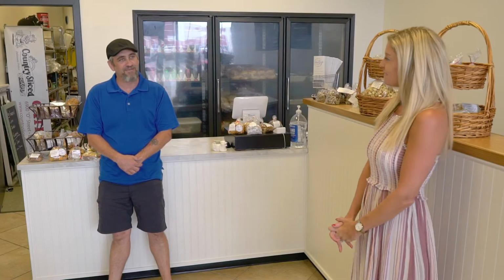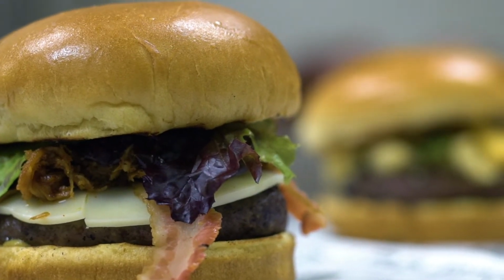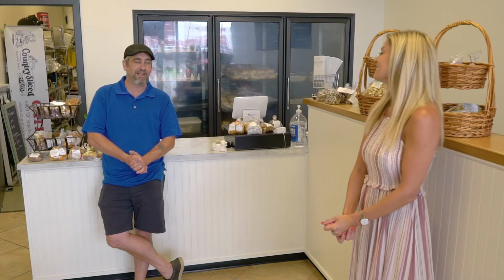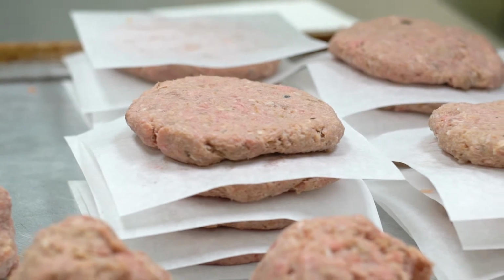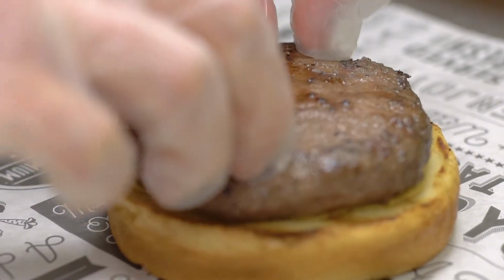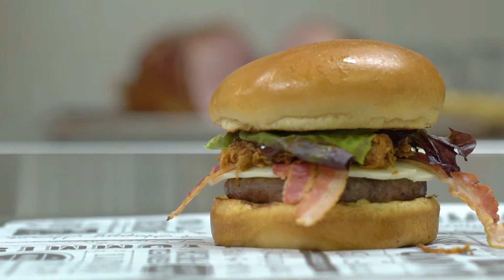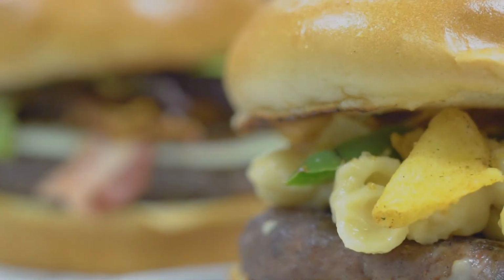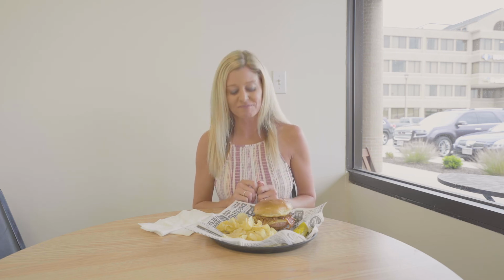HomeGrown Spotlight in Lincoln, NE | Country Sliced Ham & Cafe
So many good eats at Country Sliced Ham and Cafe!!
Sit back relax and watch as we spotlight their "Ham" burgers!!